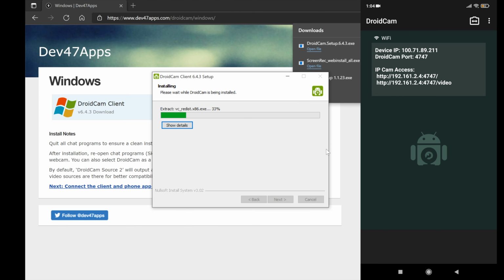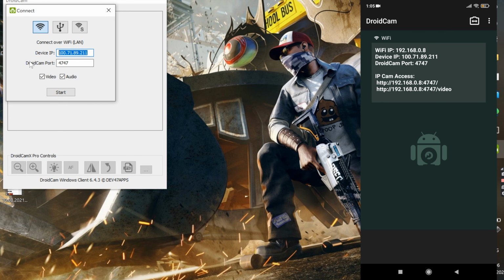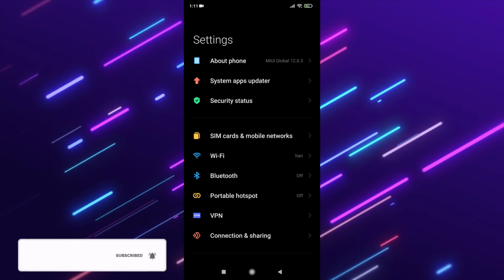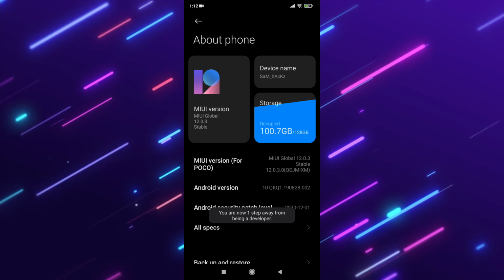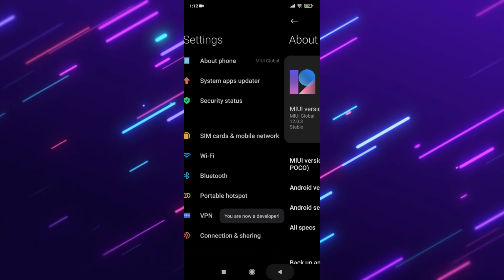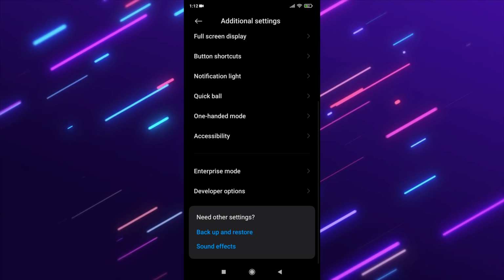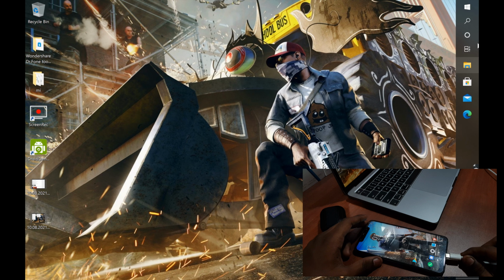How To Use Your Phone As Webcam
to use your phone as webcam
u need to install droid cam on ur android phone and droid cam client on your pc
(it doesn't work on iOS and macOS)

if you find this video helpful... share this to your friends...